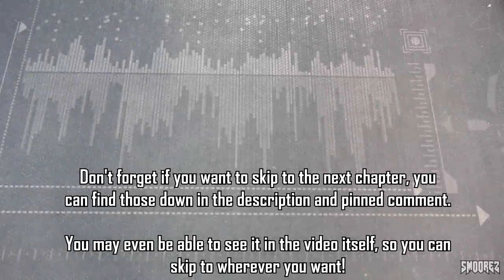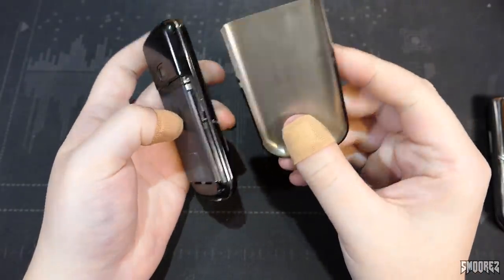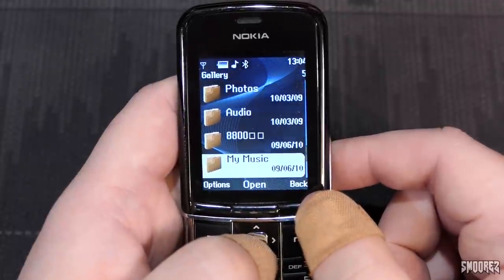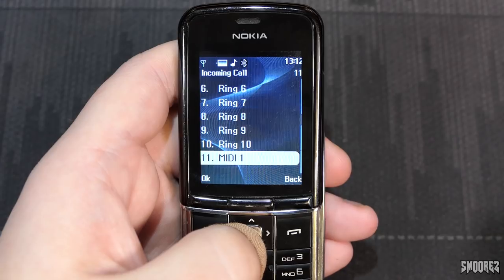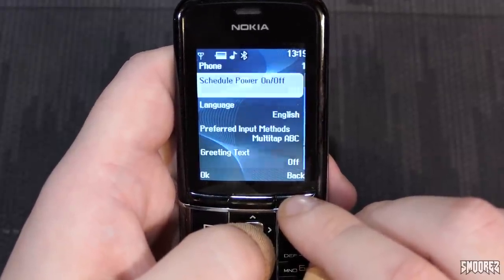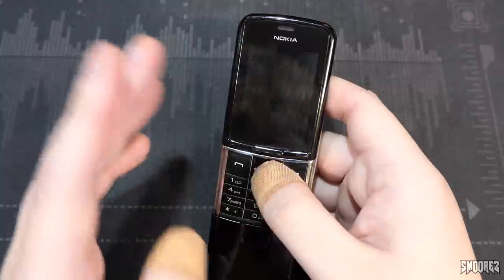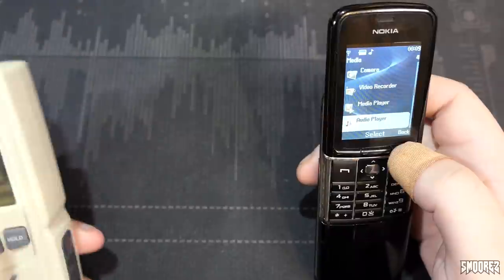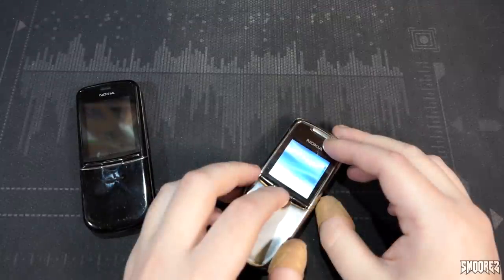|THE_PHONE_ARCHIVE| Taking a look at the Lost Brother Of The Luxurious Nokia 8800...(Nokia 8900e)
Welcome to another video in "The Phone Archive", a series in which I look at weird, strange, bizarre and obscure phones from the past - for your entertainment (Sorry, forgot to say that at the start!)

What we have here is a "WHAT IF" scenario...what if Nokia had made a V2 of the luxurious Nokia 8800 from 2005 instead of the Sirocco and Arte series, we would have...this. Well, maybe.

The Nokia 8900e. A phone which I got at a market a long time ago.
This takes elements from the original 8800, as well as the Sirocco and Arte editions to smash em all together to make this wonderful piece of technology.
It was finally time to have a proper look at this, so I hope you enjoy this one!
I tried to shorten the video down a bit but, it ended up going over half an hour.

TIMESTAMPS:
Intro: 0:00
Nokia 8800 Showcase: 0:36
The Nokia 8900e: 3:30
Under the battery: 5:01
Power On & The Keypad: 7:25
Checking out the UI: 9:17
Ringtones & Others: 13:10
Settings: 18:40
Teardown: 21:19
Reassembled & Camera: 25:16
8900e vs 8800 Camera Test: 26:41
Speaker Tests: 28:52
Video Playback: 30:51
Unused Files, Java etc: 32:44
Spec List and Conclusion: 34:36
Extended Outro: 36:22

SOCIAL:
Music/Video:
Outro:
Mick Gordon - BFG 10K (Doom Eternal Soundtrack)

Speaker Tests:
Mick Gordon - The Only Thing They Fear Is You (DOOM Eternal Soundtrack)
Mick Gordon - Doomed Hunter (DOOM Eternal Soundtrack)

Camera Test Background:
L.A Noire Main Menu Theme - Andrew & Simon Hale (Camera Test)

Random Thingo:
Mario Kart 64 - Moo Moo Land